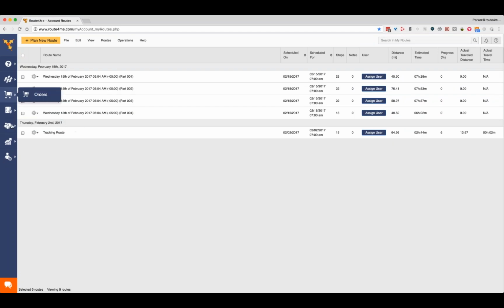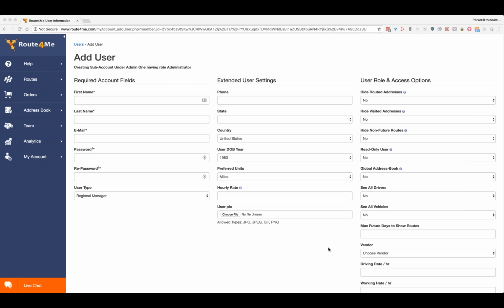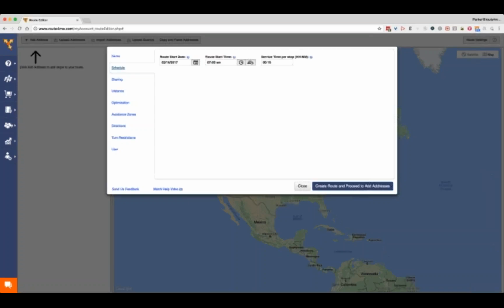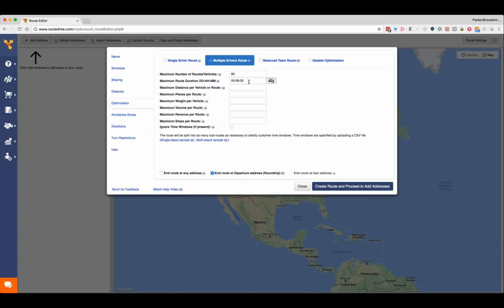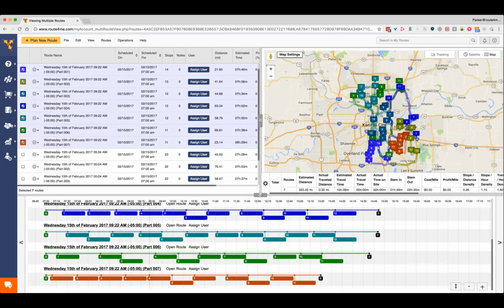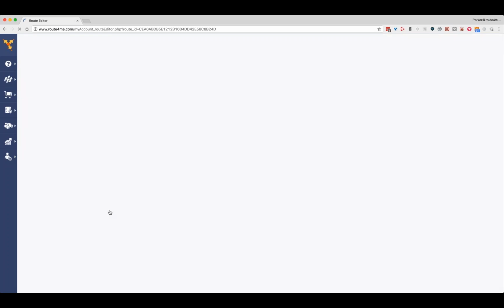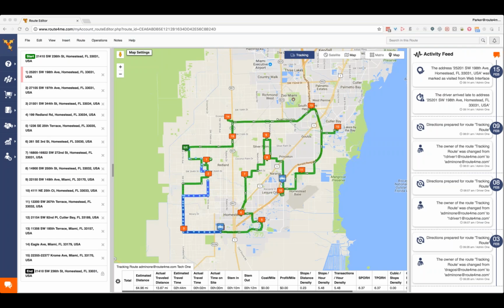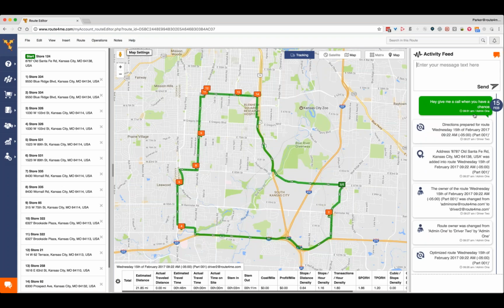Webinar - Grow! Grow! Grow! Don't Let the Wrong Route Optimization Platform Stunt Your Growth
Every business wants to acquire more customers, of course.

But what if you take on more customers than you were expecting? That can affect performance. Your drivers might start showing up late, which would be terrible for your reputation.

Route planing software can help you accommodate sudden growth. In this webinar, we'll show you how to quickly plan efficient routes, no matter how many customers you have.